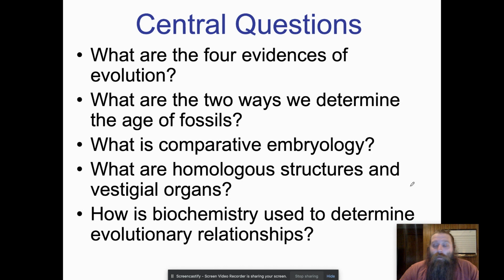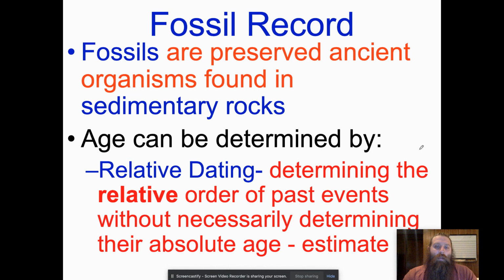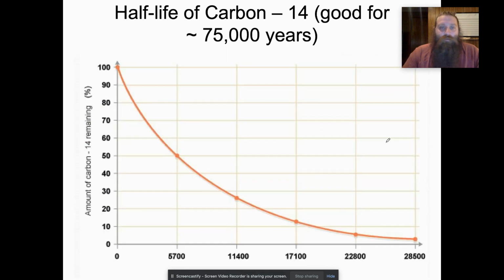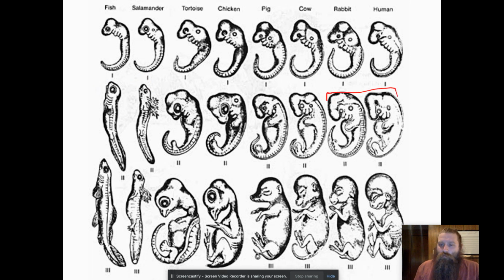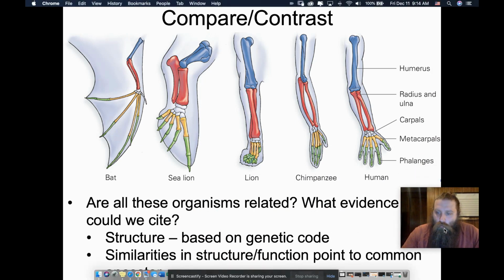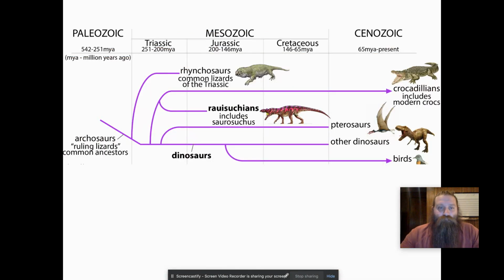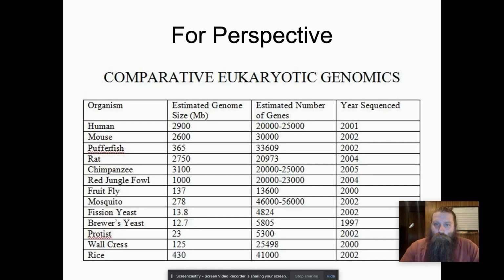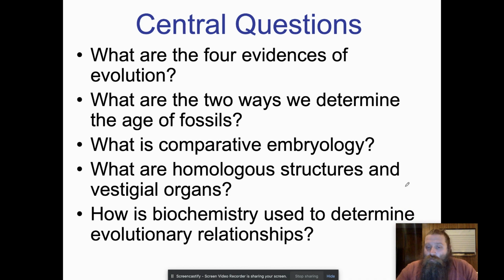29 Evidences of Evolution